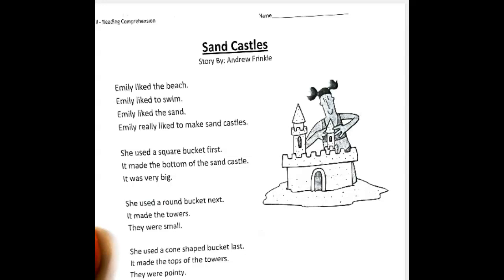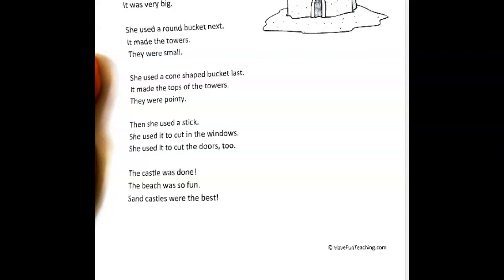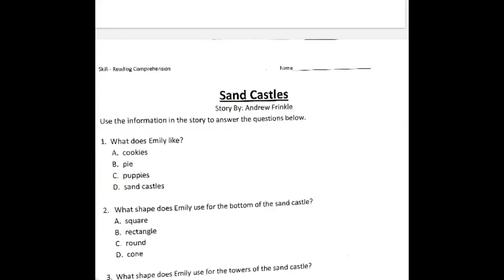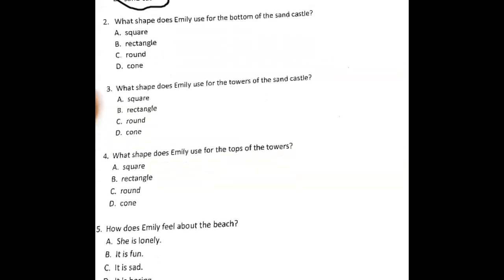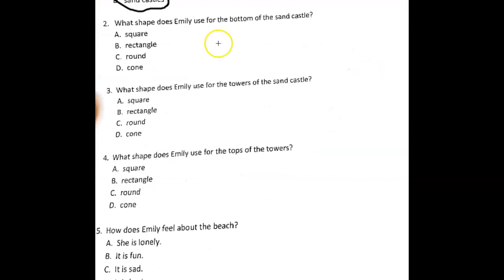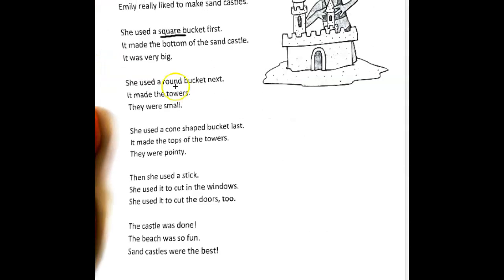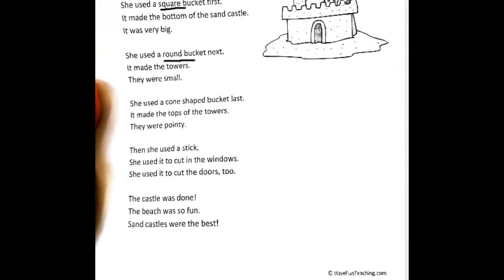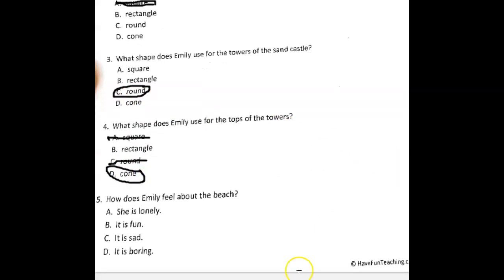Reading Sandcastles 5/7